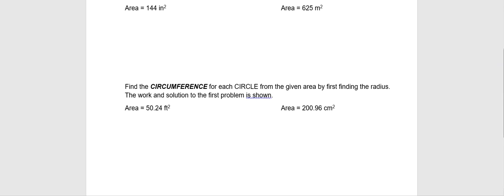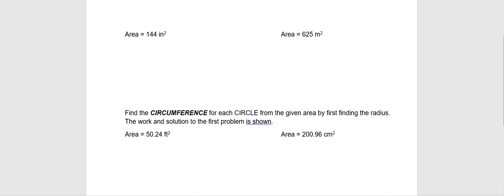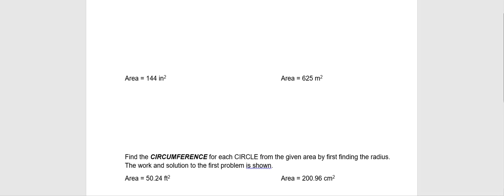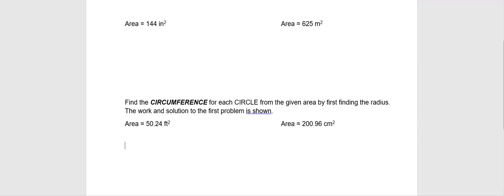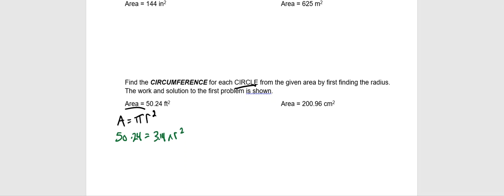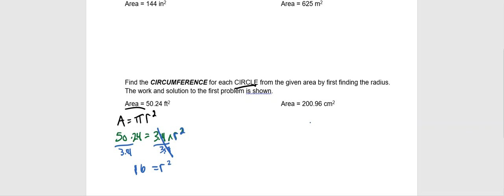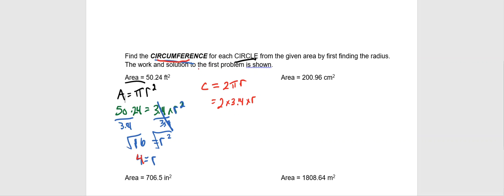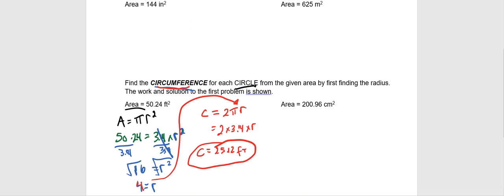Area backward problems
Solving for perimeter from area. Solving for circumference from area